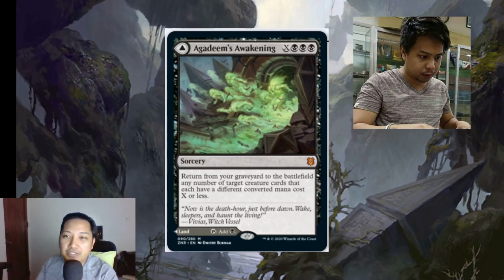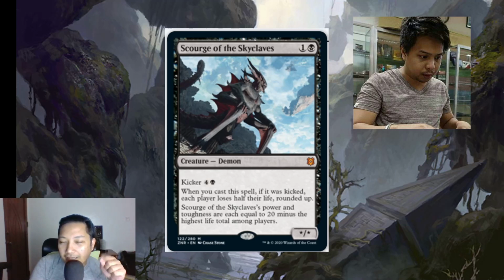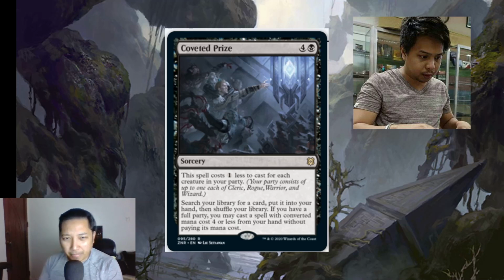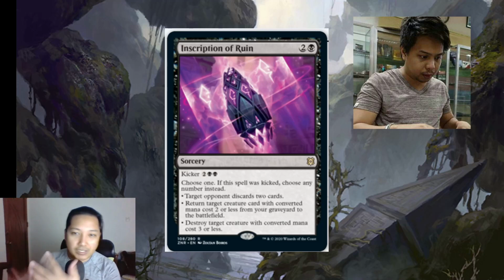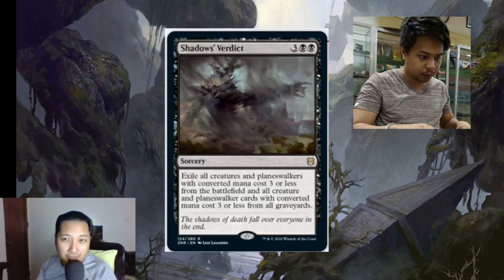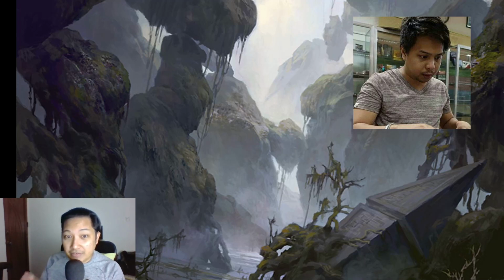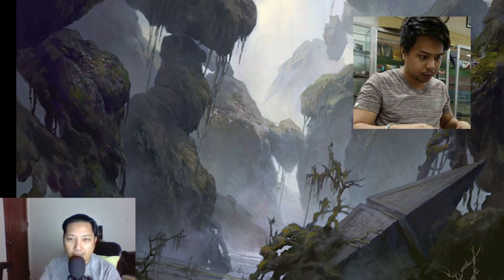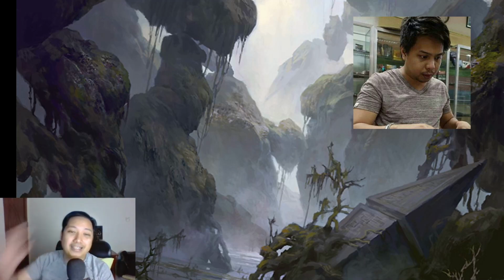Zendikar Rising Set Review : BLACK (with Sean) | MTG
As we inch closer to the release of Zendikar Rising, we now delve into the dark murky swampland and review the Black cards of the set. Good thing I will be accompanied by Sean as we thread these dangerous lands and find out which cards in Zendikar Rising would we see be played heavily and which cards would sink down the bottom of the bog pits. Big shout out to Mark as well our resident OG Black player. at long last they enshrined you in a card. hehehehehee